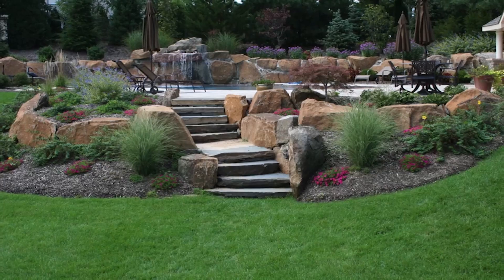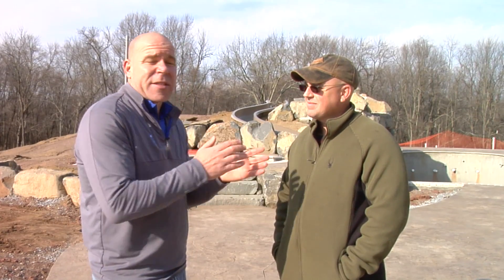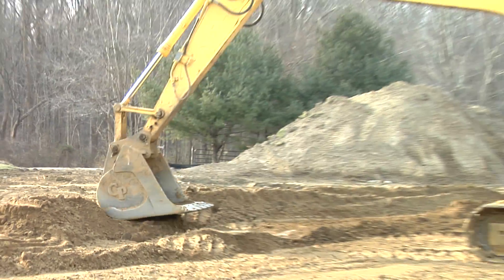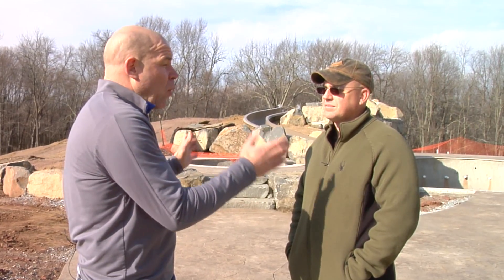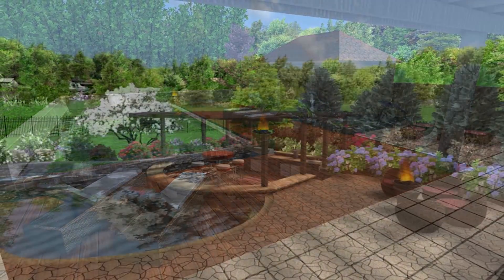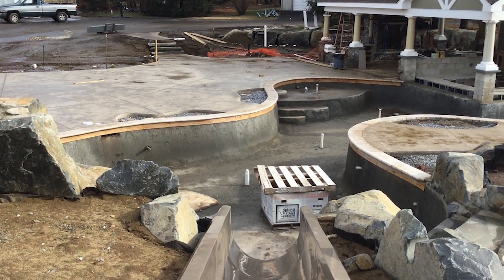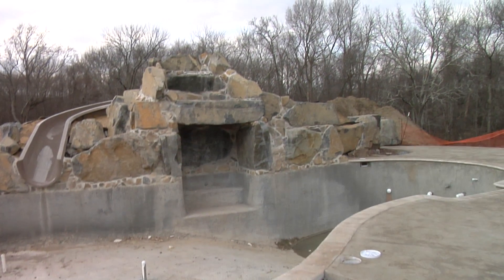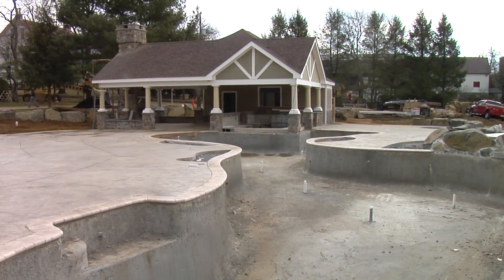Custom Pool Designs Trenton NJ Pool Designs Trenton NJ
Are you looking for the best in pool designs in Trenton, NJ? When it comes to pool builders and pool designs you have found an industry Pro. Elite Outdoor Living, LLC has the very best options to create your outdoor living space and complete swimming pool .

Elite Outdoor Living, LLC is a swimming pool construction company. At Elite Outdoor Living, LLC their goal as designers is to build swimming pools that not only enhances and compliments your home but also creates a welcoming and private place to enjoy at your leisure. They will expertly design and construct your swimming pool to suit your tastes and integrate with your existing structure and landscape. Whether you are looking for modern, natural, classic, formal, or vanishing edge pool design, they will help you realize your vision. Additionally, Elite Outdoor Living, LLC offers features and options such as ambient lighting, beach entry, boulders, fire bowls, fountains, overflow perimeters, vanishing edges, waterfalls, whirlpools, and water slides.